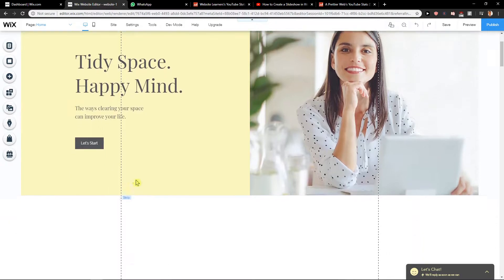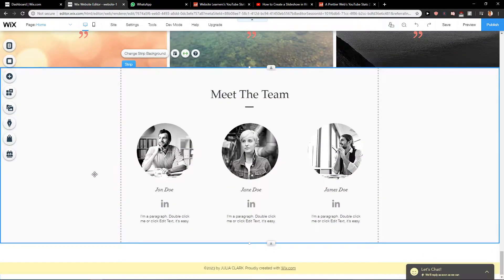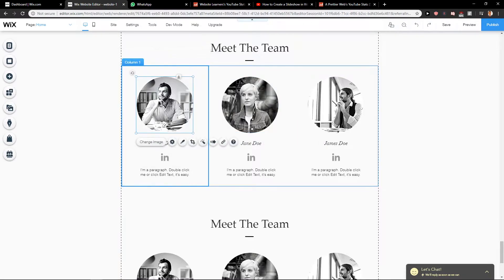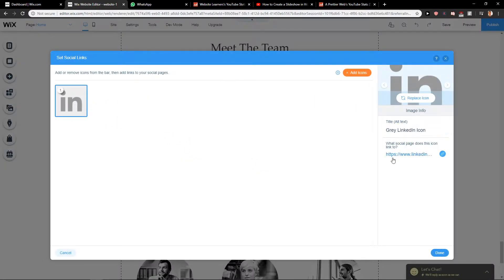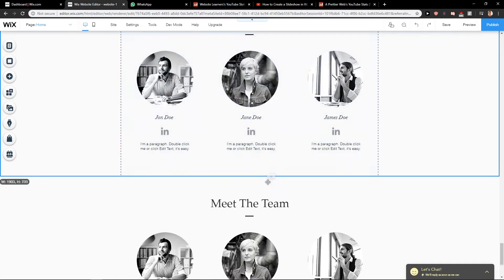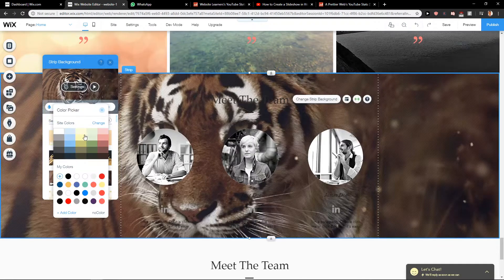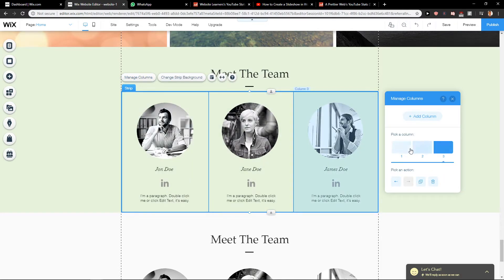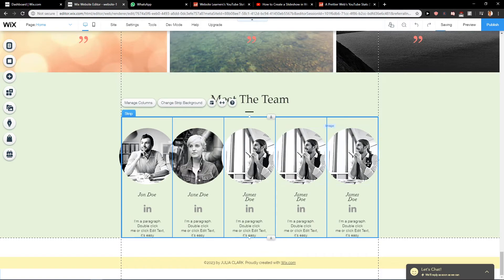How To ADD Team In Wix